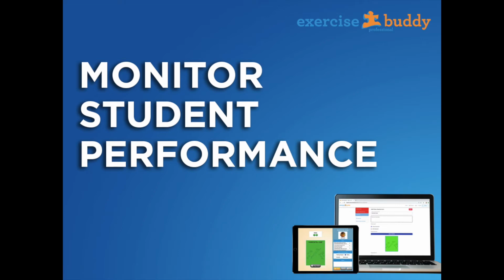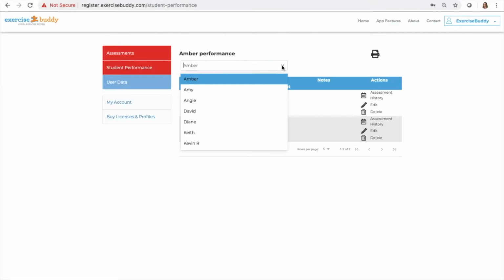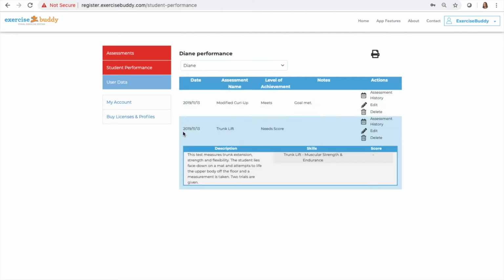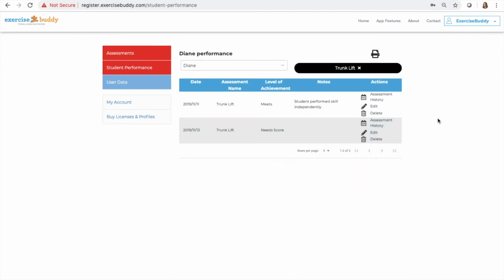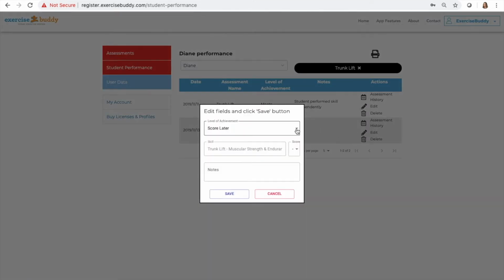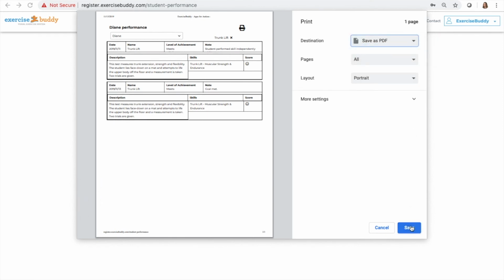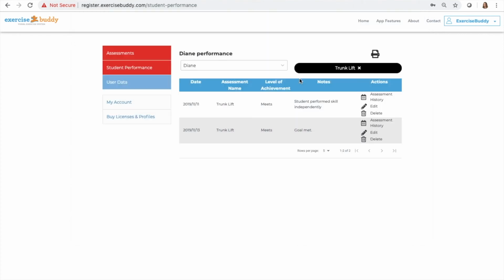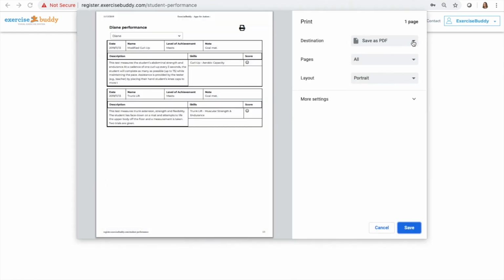How to Monitor Student Performance | ExerciseBuddy Pro Tutorial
Monitor your student's progress with the ExerciseBuddy Student Performance Tool.